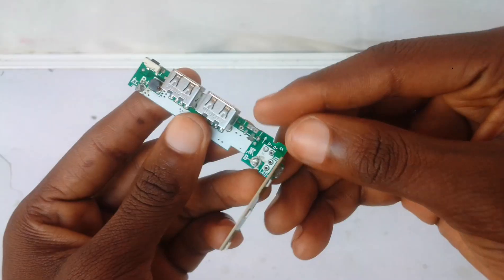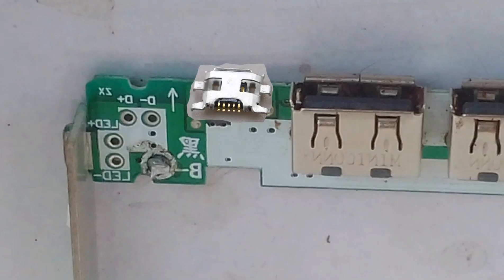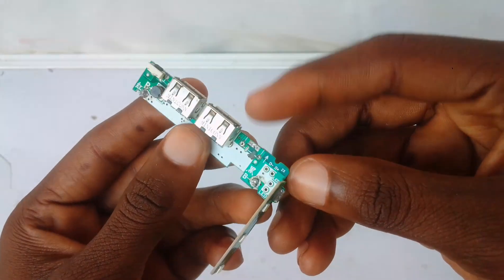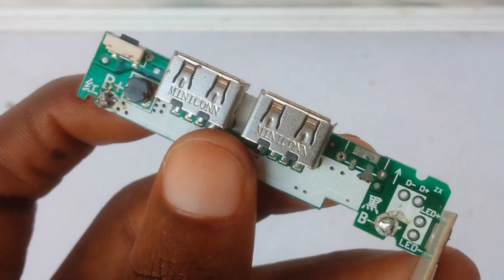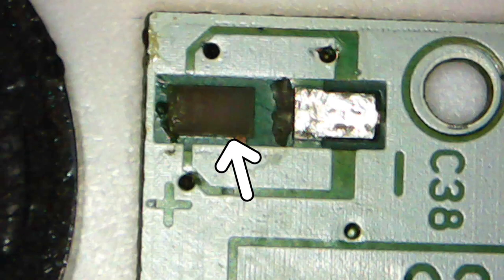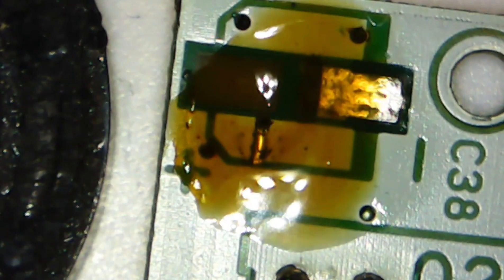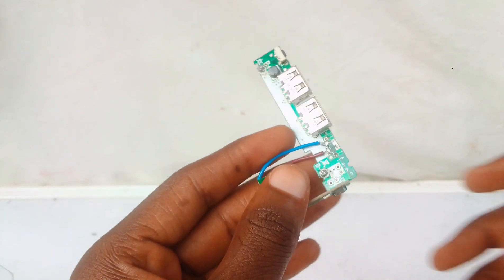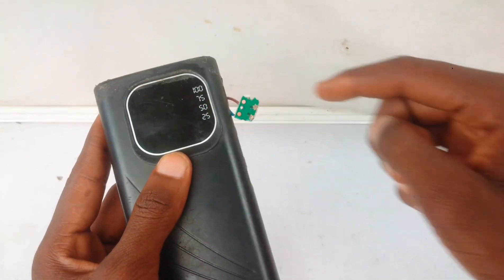Amazing PCB LIFE HACK You must Know !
In this step-by-step video tutorial, we'll show you the essential techniques to repair a missing solder pad on your printed circuit board (PCB) like a pro! Losing a solder pad can be a common issue when working with electronics, but fear not, as we guide you through the process with clarity and precision.

🛠️ What You'll Need:

PCB in need of repair
Fine-tip soldering iron
Soldering wire
Flux
Replacement pad (if available)
Precision tweezers
Solder wick
Isopropyl alcohol and a brush for cleaning
🔧 Topics Covered:

Assessment: Identifying the missing pad's location and determining if it's repairable.
Pad Replacement: If necessary, how to replace the missing pad with a new one.
Preparation: Cleaning the area and applying flux for optimal soldering.
Soldering Technique: Detailed instructions on soldering the component back in place.
Cleanup: Ensuring your PCB is free of excess solder and flux residue.
Testing: Verifying your repair work with a multimeter or a continuity tester.
With our easy-to-follow instructions and close-up shots, you'll gain the confidence to tackle PCB pad repairs on your own, saving both time and money. Don't let a missing solder pad hold you back from your electronics projects. Watch our video now and master this essential skill!